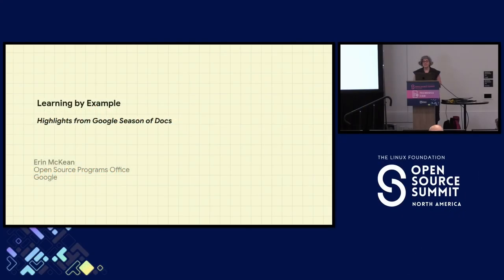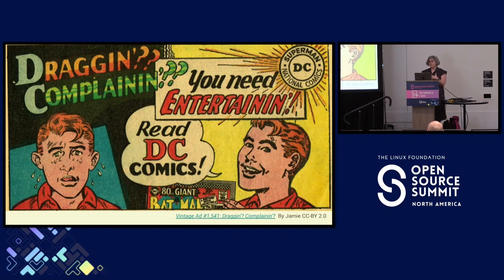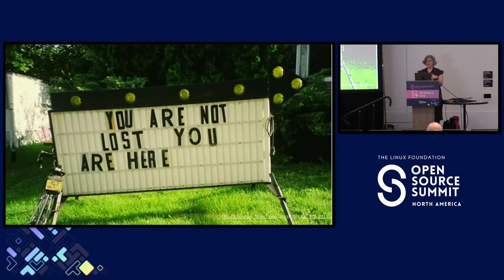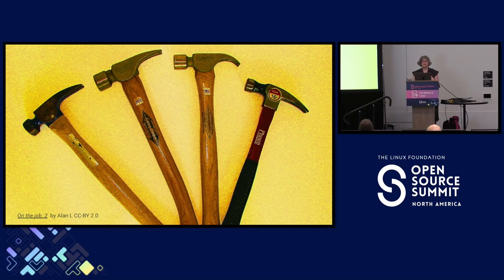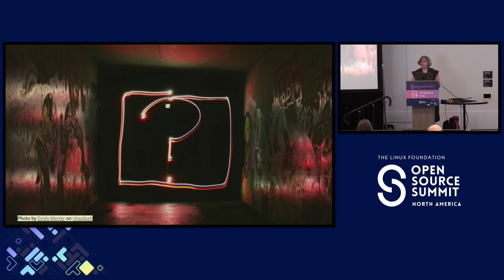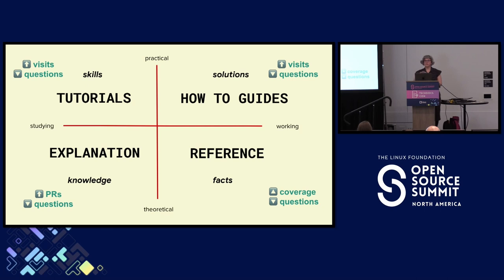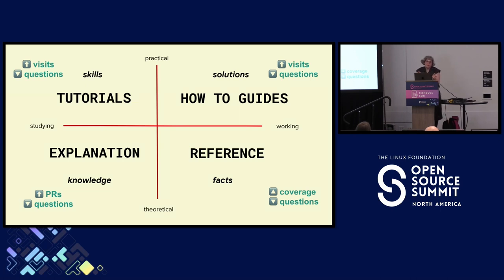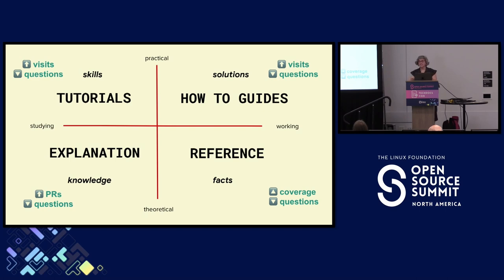Learning by Example: Highlights from Google Season of Docs - Erin McKean, Google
The Google Season of Docs program gives direct grants to open source projects to hire technical writers. The technical writing projects supported by these grants are intended to solve real problems for open source project communities, and the case studies created by the projects are intended to help other open source projects learn how to conceptualize and create their own problem-solving open source documentation. In this talk, we'll walk through how projects participating in Google's Season of Docs program have framed their problems, hypothesized solutions, created documentation to solve those problems, and measured the success of their documentation.